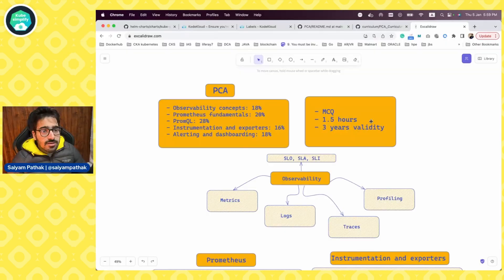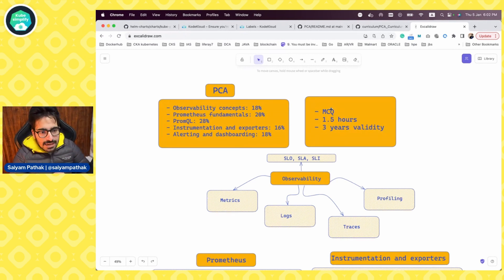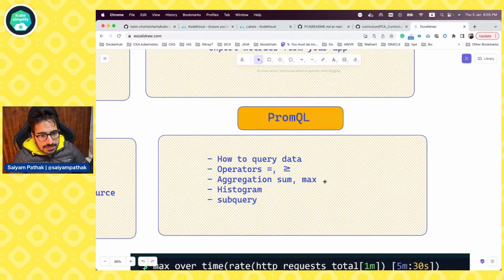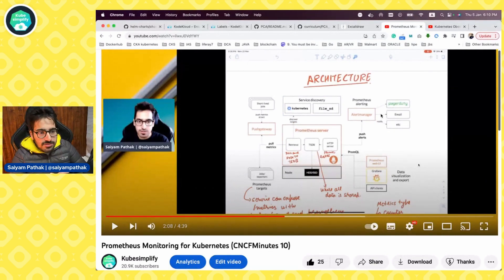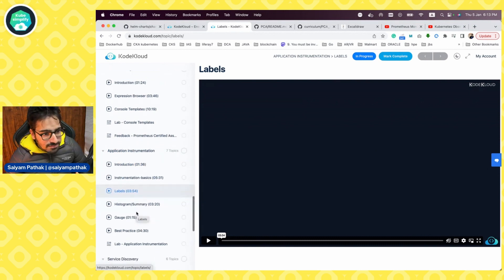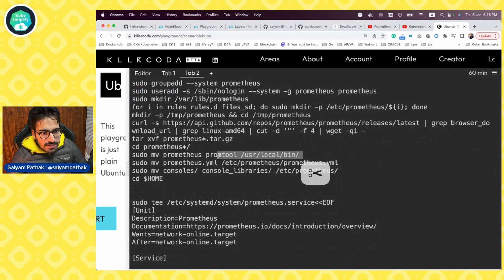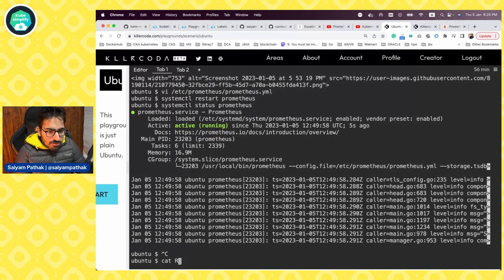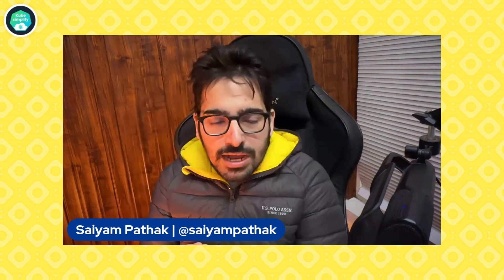PCA - Prometheus Certified Associate with demo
In this video, I explain Prometheus certification(PCA) and the resources to prepare. I also demo instrumenting the application and pushing the data to Prometheus via pushgateway.

This course will give you a strong foundation for installing, configuring, operating and managing a Prometheus server. In addition, it will help you prepare for the Prometheus Certified Associate(PCA) exam. Each topic will contain an in-depth lecture and a hands-on lab to reinforce what was covered during the lecture. At the end of the course, a final mock exam will prepare you for the questions seen when taking the PCA exam.
In this course, you will learn the following:
Observability basics
Prometheus architecture
Prometheus Installation/Configuration
Metrics Overview
Prometheus Exporters
PromQL Selectors/Modifiers/Operators/Functions/Quantiles
Dashboarding & Visualization
Application Instrumentation
Service Discovery
Push Gateway
Alerting(Alertmanager & notifications)
Monitoring Kubernetes